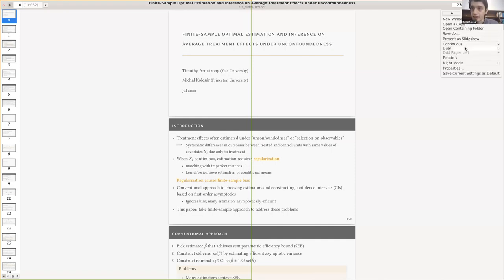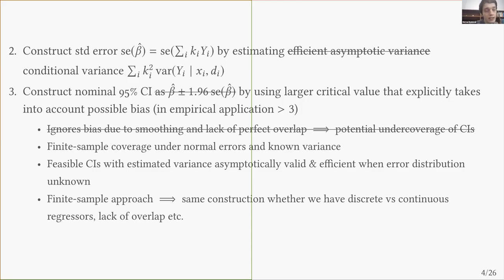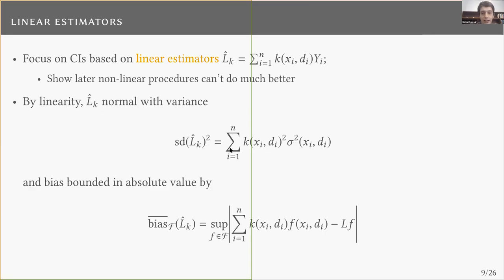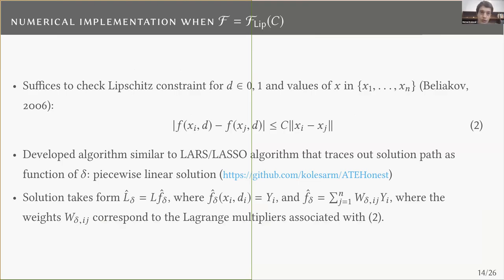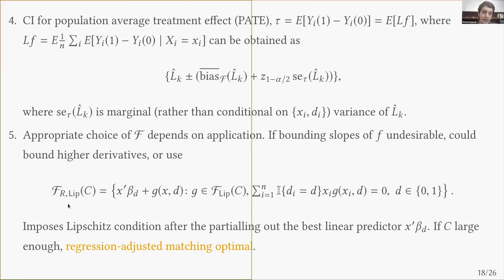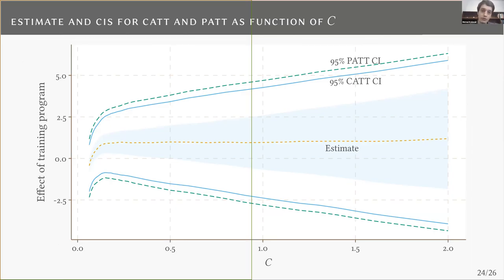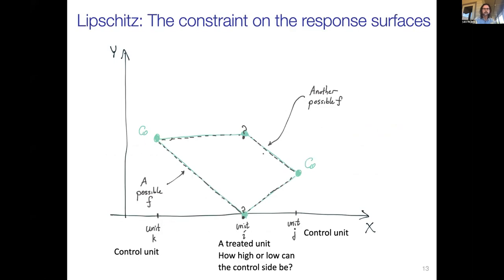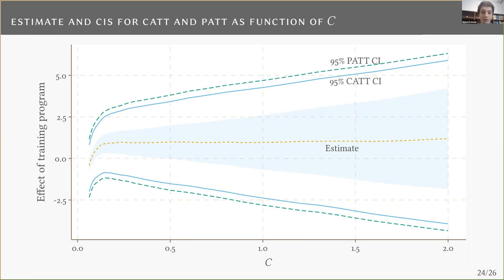Michal Kolesár: Finite-Sample Optimal Estimation and Inference on Average Treatment Effects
"Finite-Sample Optimal Estimation and Inference on Average Treatment Effects Under Unconfoundedness"
Michal Kolesár, Princeton University
Discussant: Luke Miratrix, Harvard University

Abstract: We consider estimation and inference on average treatment effects under unconfoundedness conditional on the realizations of the treatment variable and covariates. Given nonparametric smoothness and/or shape restrictions on the conditional mean of the outcome variable, we derive estimators and confidence intervals (CIs) that are optimal in finite samples when the regression errors are normal with known variance. In contrast to conventional CIs, our CIs use a larger critical value that explicitly takes into account the potential bias of the estimator. When the error distribution is unknown, feasible versions of our CIs are valid asymptotically, even when √n-inference is not possible due to lack of overlap, or low smoothness of the conditional mean. We also derive the minimum smoothness conditions on the conditional mean that are necessary for √n-inference. When the conditional mean is restricted to be Lipschitz with a large enough bound on the Lipschitz constant, the optimal estimator reduces to a matching estimator with the number of matches set to one. We illustrate our methods in an application to the National Supported Work Demonstration.